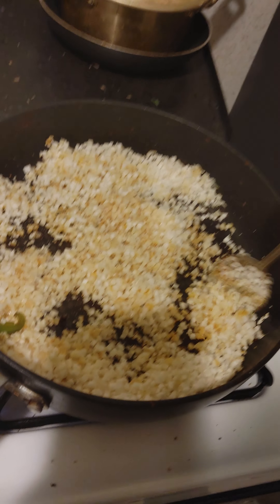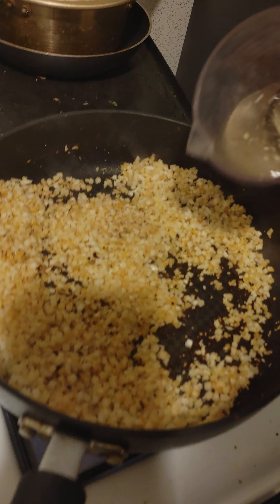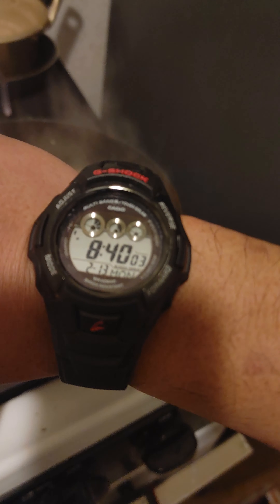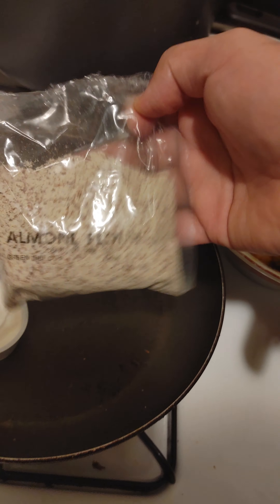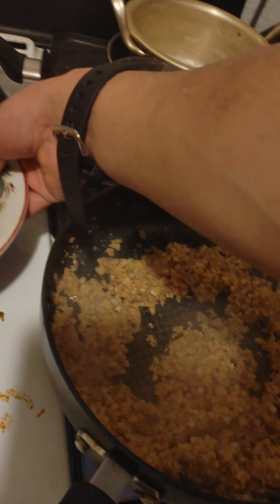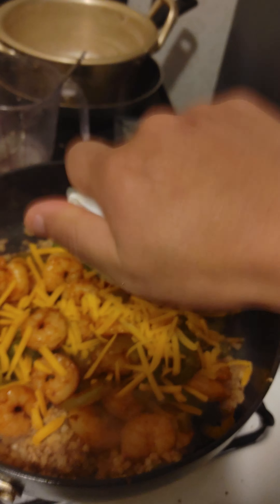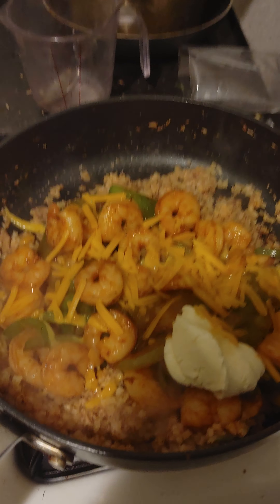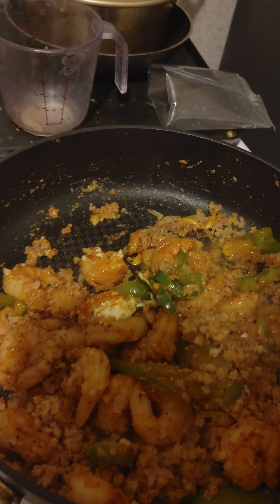shrimp and grits part 2.. green chef